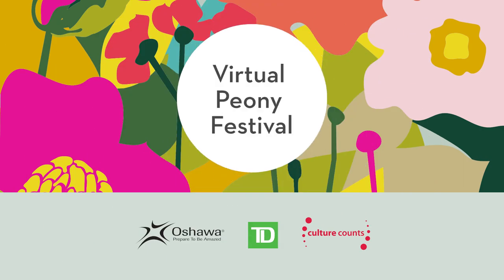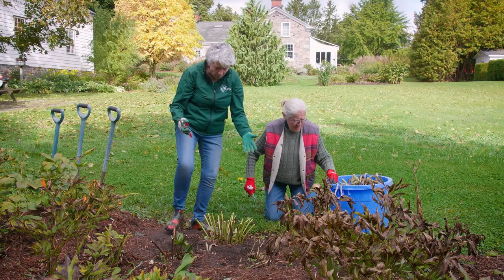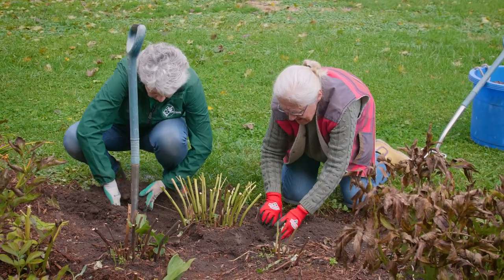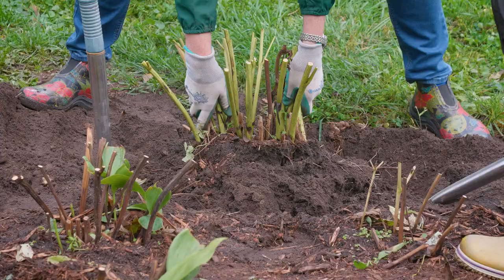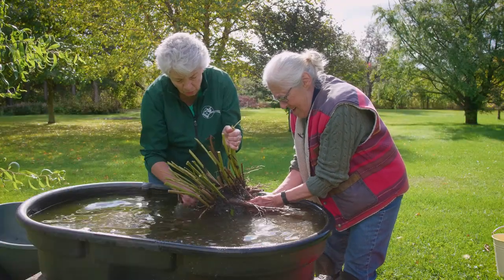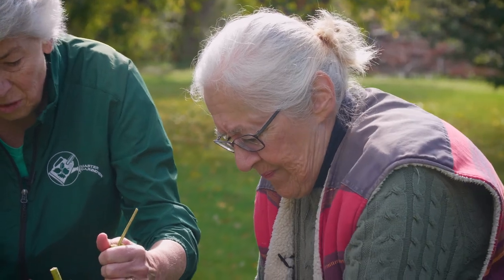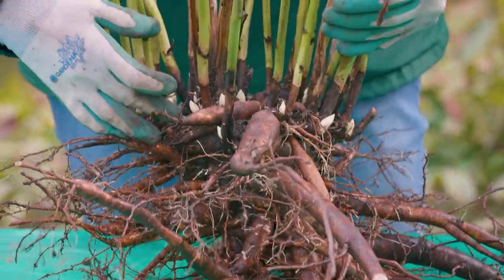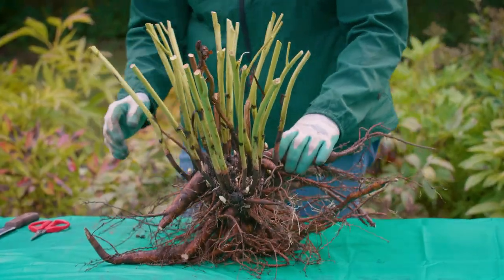Peonies: Digging, Dividing and Moving herbaceous peonies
How to divide and move herbaceous varieties of peonies with Ingrid Janssen and Judi Denny from the Canadian Peony Society. Learn more about the Oshawa Peony Festival